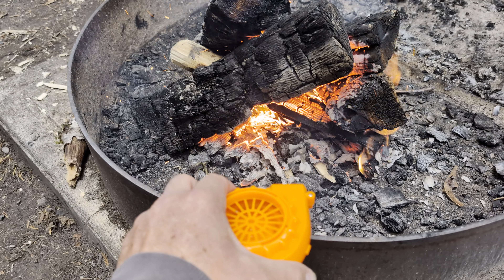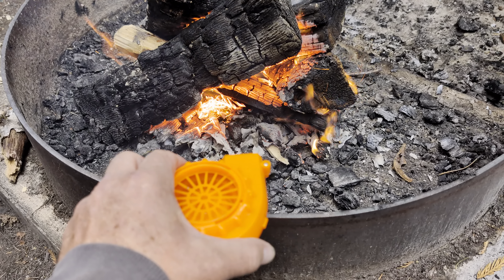Starting a camping fire. Tired of blowing on a fire to get it going? Try this $10 weird trick!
Tired of blowing on a fire to get it going? Try this $10 weird trick! Starting a camping fire.

Blowing on a camping fire is a great way to get it started, but the light headedness, ash blown in your eyes and smoke in your face makes it very annoying. I found that an inflator for a blow-up suit makes a nice blower, and since it is USB you do not have to mess with disposable batteries.

Peace.